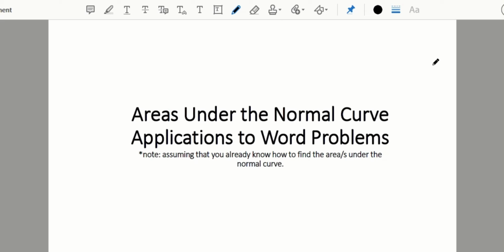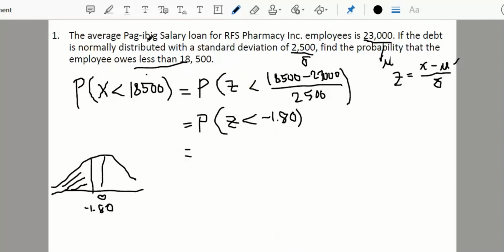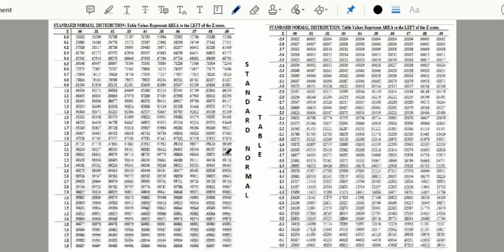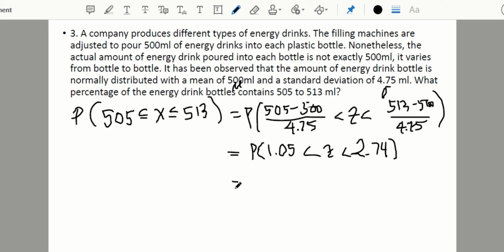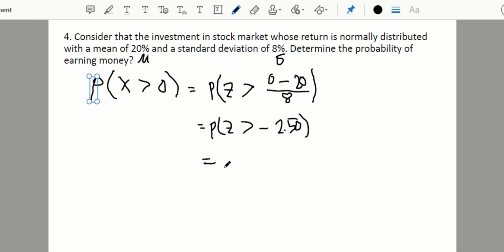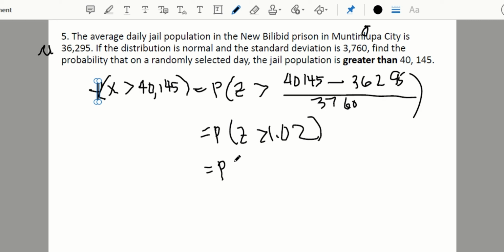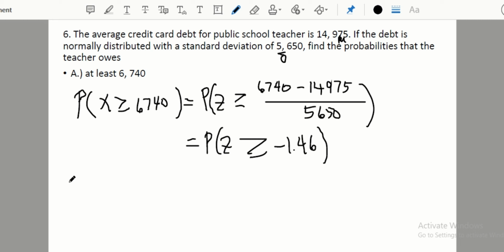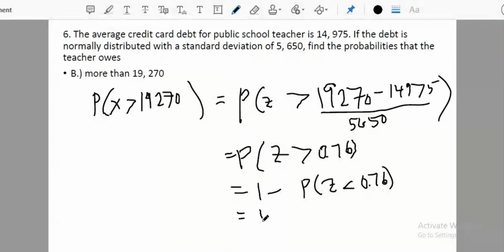Areas Under the Normal Curve Applications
z table used: area from/to the left